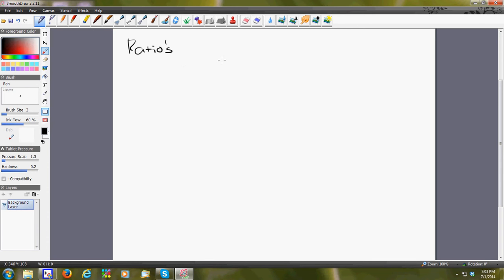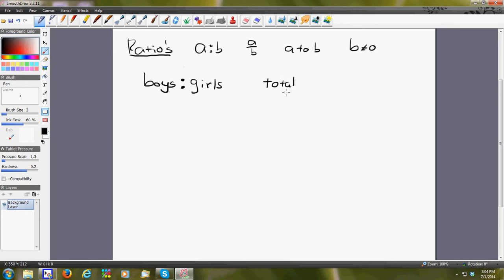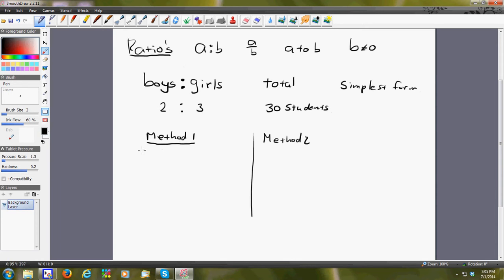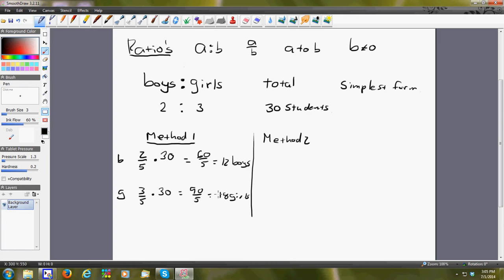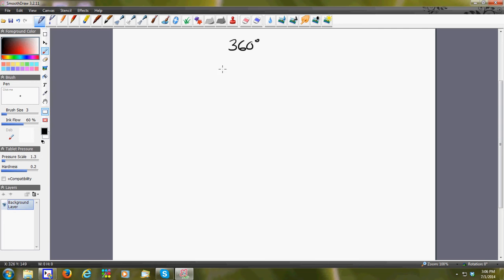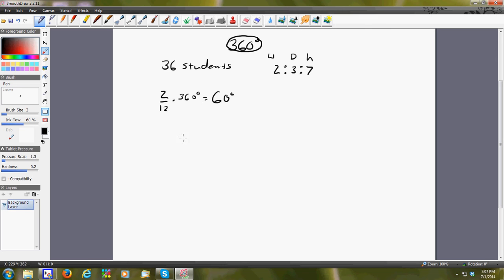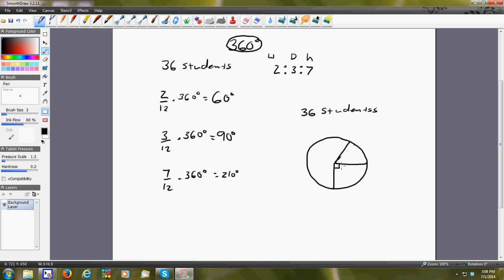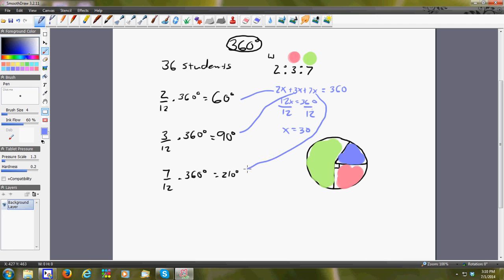PA ratio methods